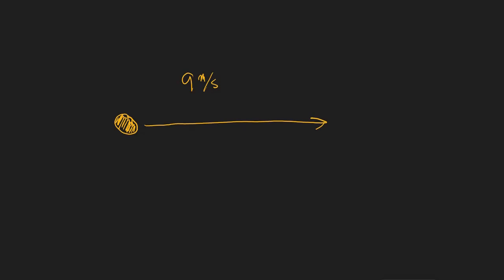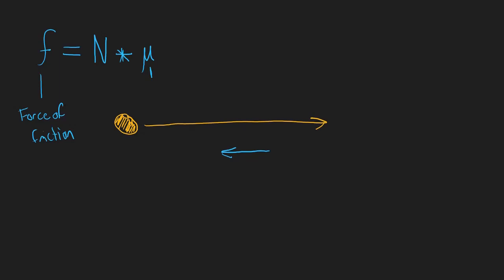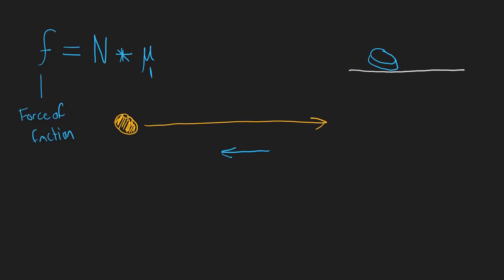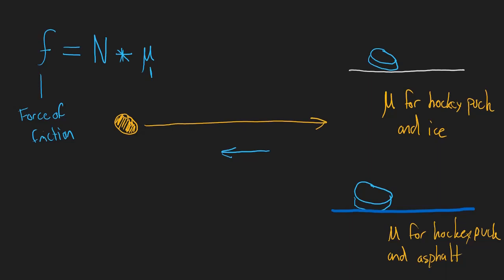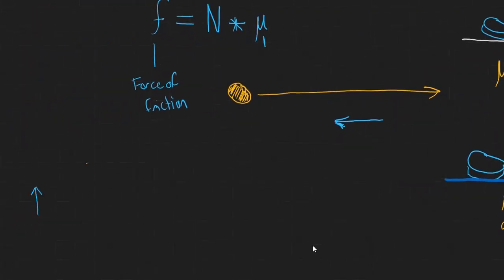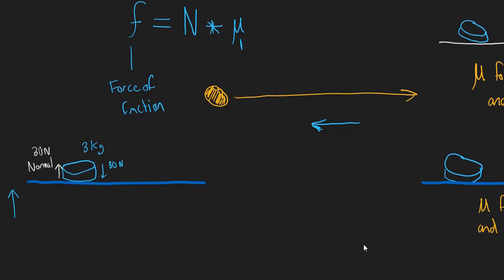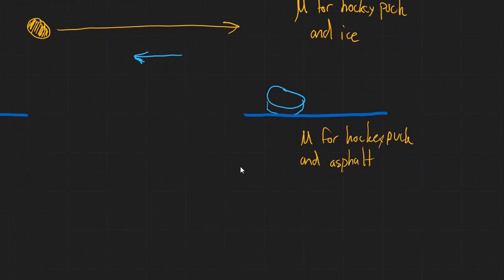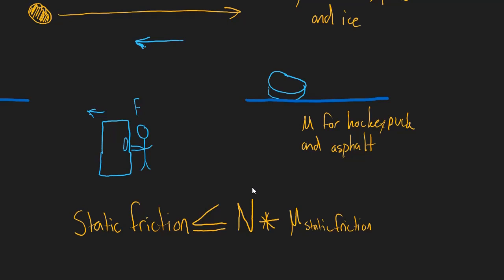MCAT Physics Review: Friction & Coefficients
For the full course including 20 lessons with practice questions and video solutions, sign up FREE on the

Also check out my gen chem and orgo courses, a total of 36 additional lessons!

In this video, I talk about the equations and concepts of static and kinetic friction that you need to know for the MCAT.

My name is Abdulla, and after studying hard, I scored a 524 on the MCAT. I've condensed all the material from the MCAT Physical Foundations of Biological Systems (Physical Sciences) section, into an easy, very high-yield test-prep review series!

If you have any questions or suggestions, please leave them in the comments below :)